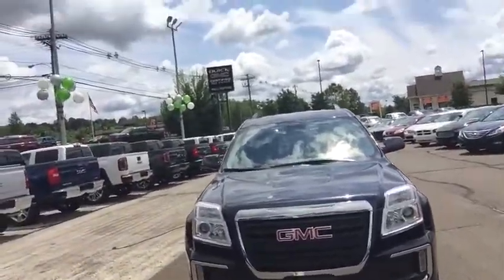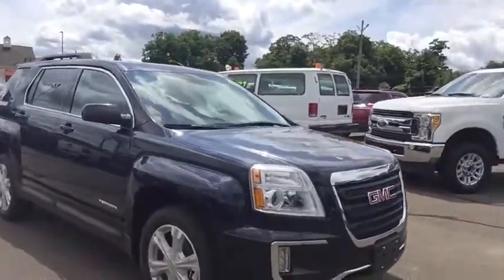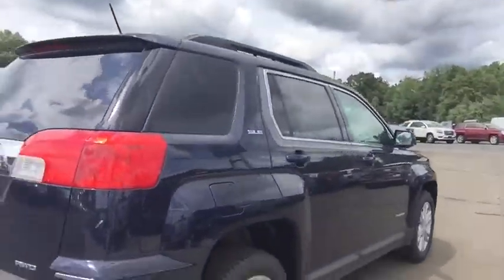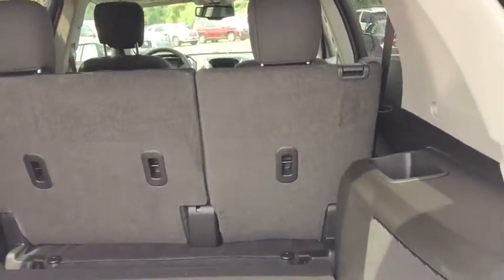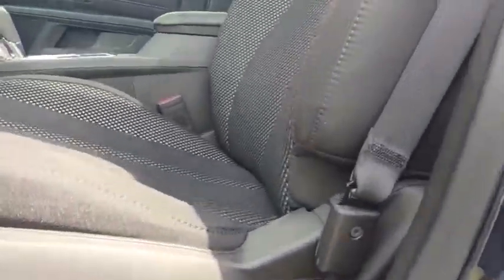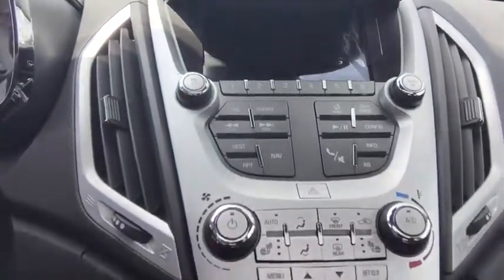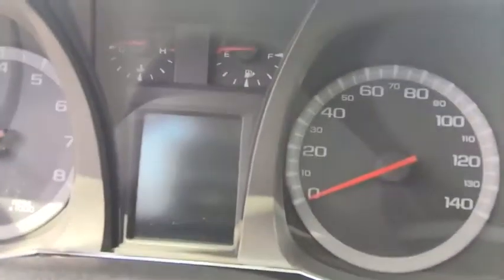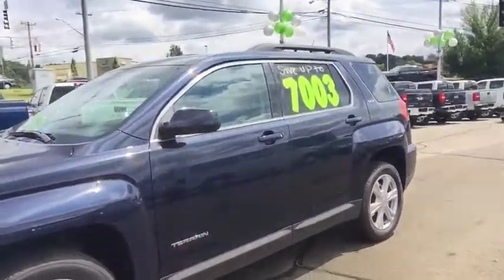2017 GMC Terrain Wallingford, Watertown, New Britain, Bristol and Plainville, CT 298962G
1122 Old North Colony Rd